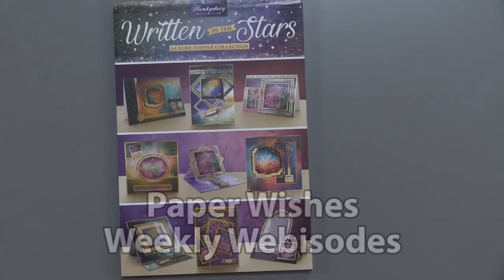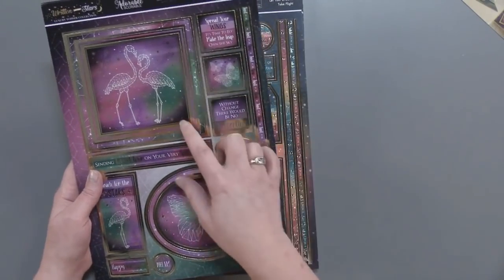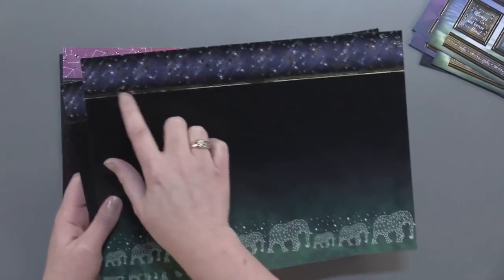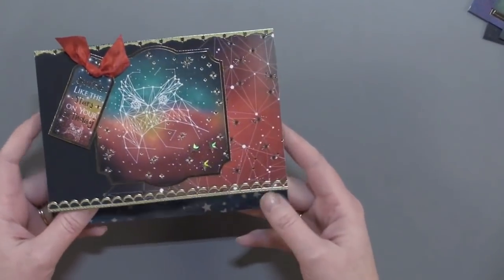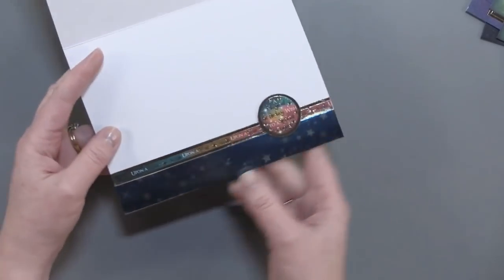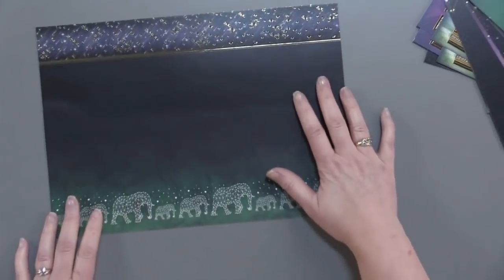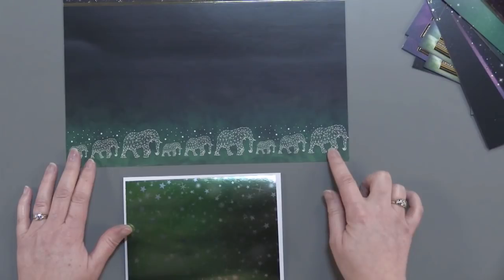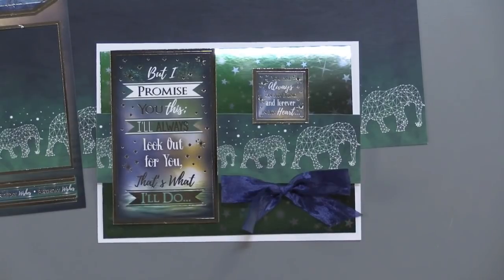Hunkydory Written in the Stars - Paper Wishes Weekly Webisodes